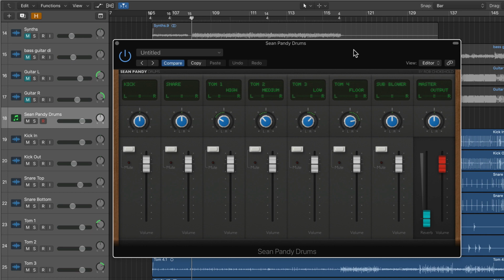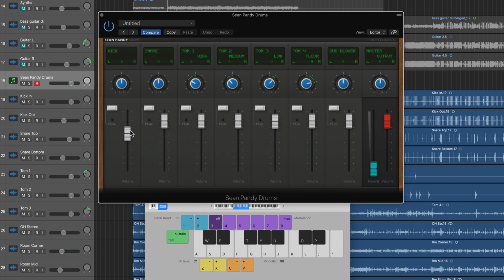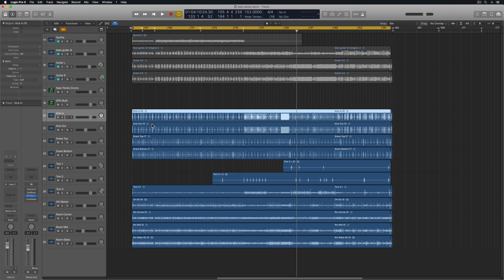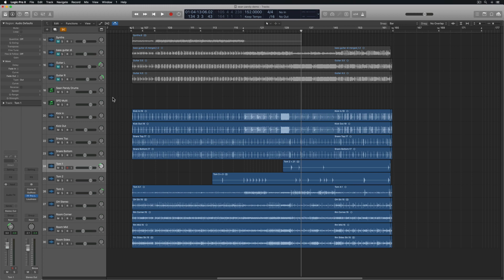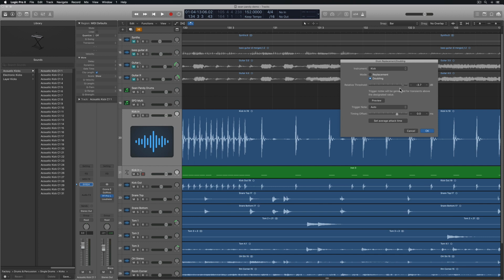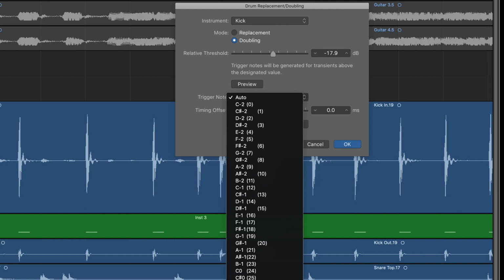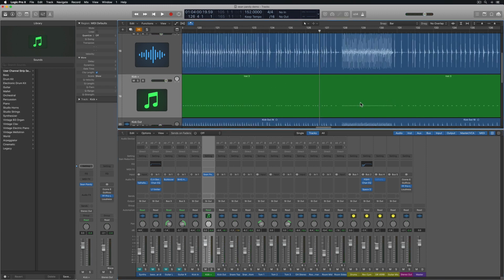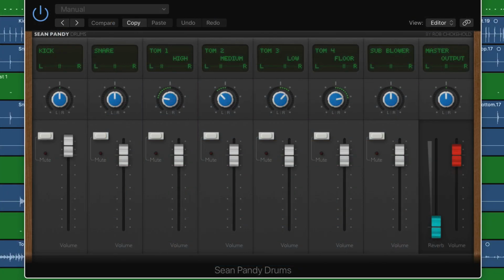Sean Pandy Drums | FREE Plug-in for Metal Drums!